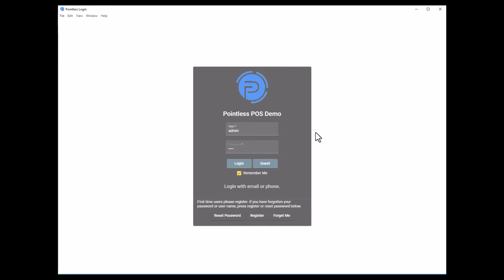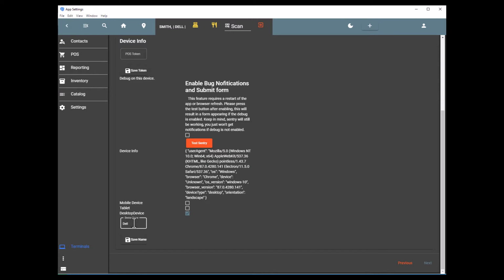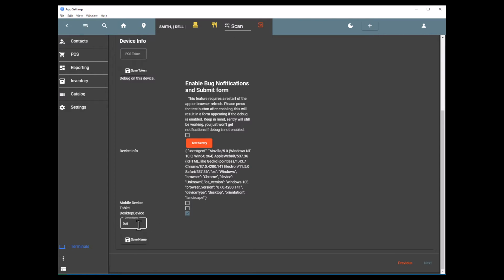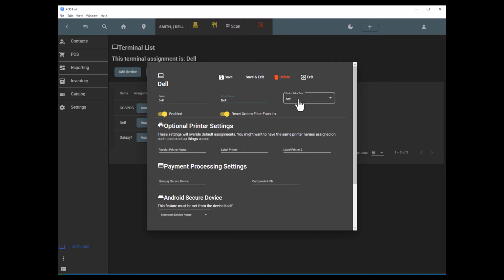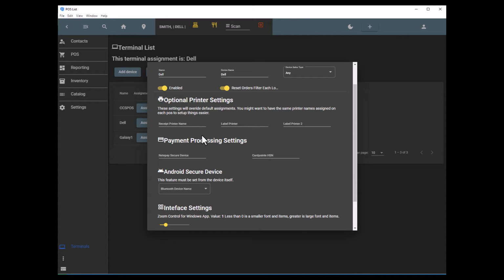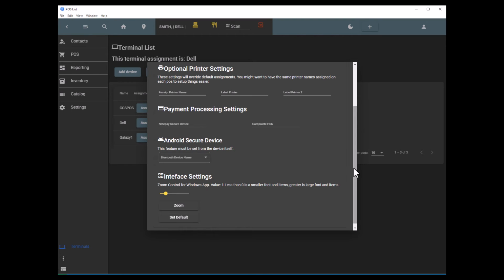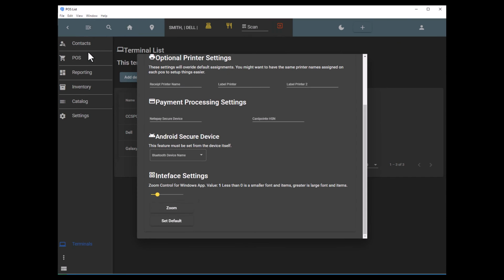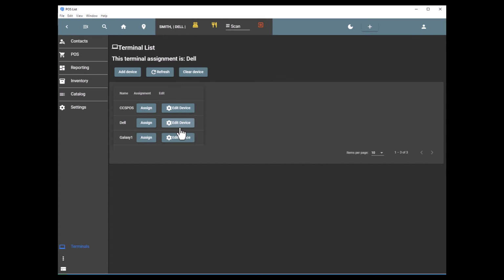POS Terminal Edit Settings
Edit the settings of each terminal